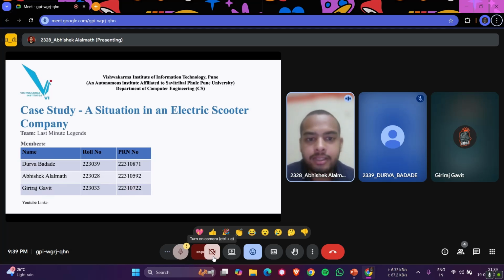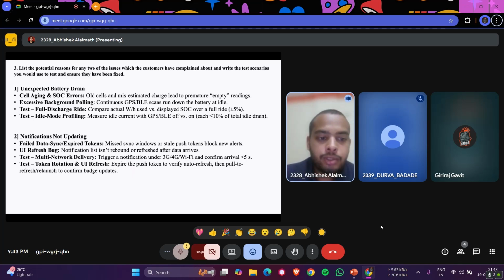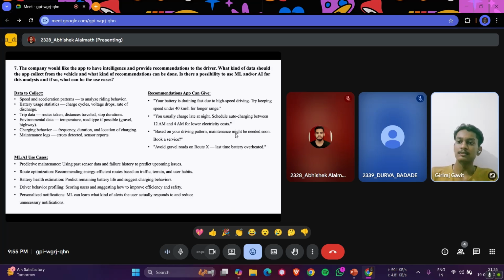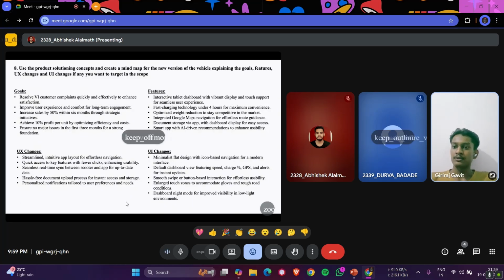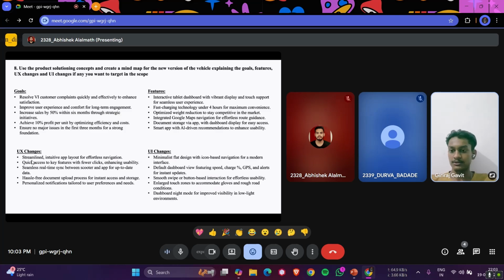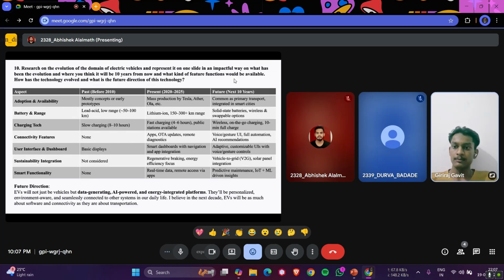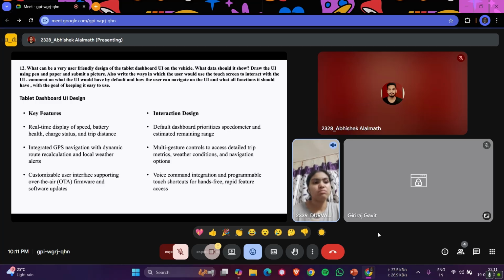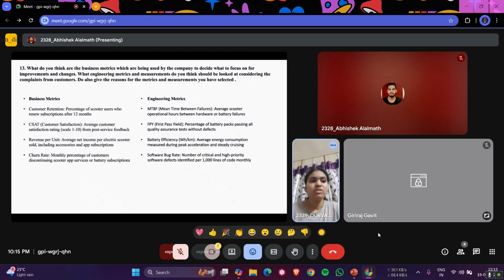Team Last Minute Legends (Satkam Audit Course) Case Study - Electric Scooter Company.